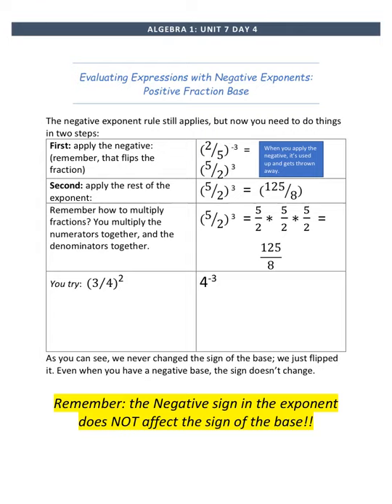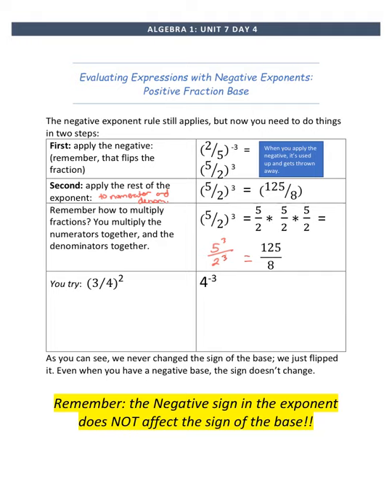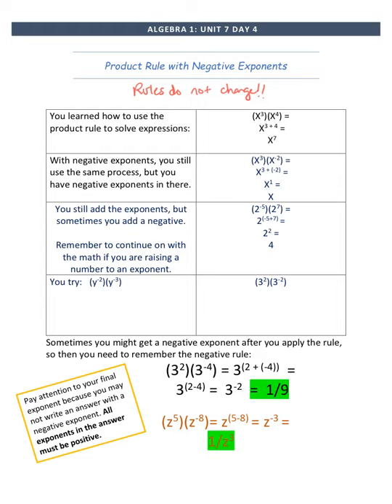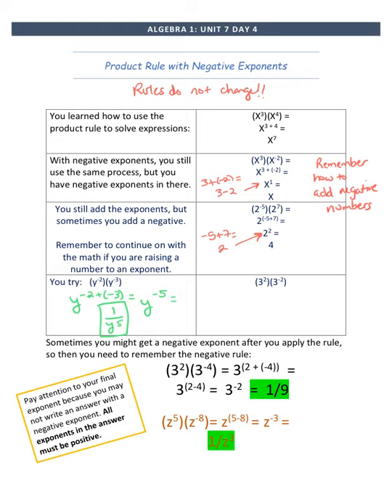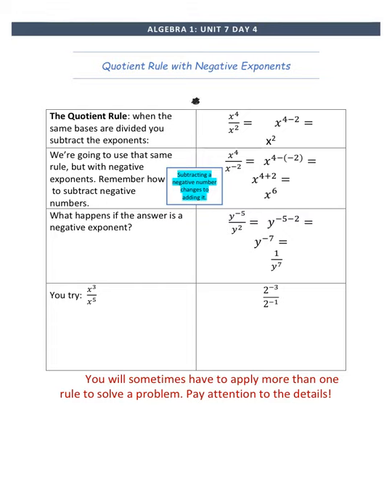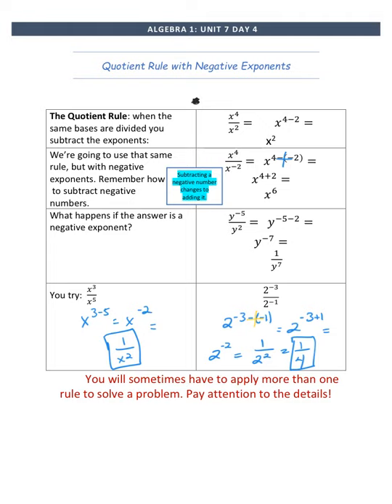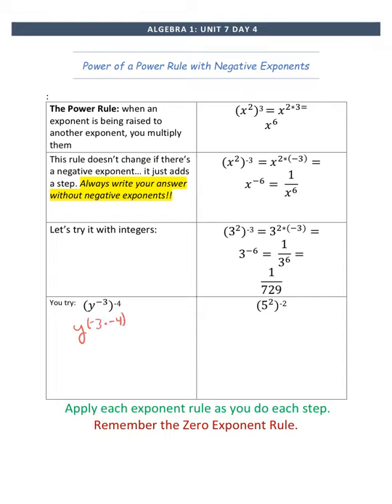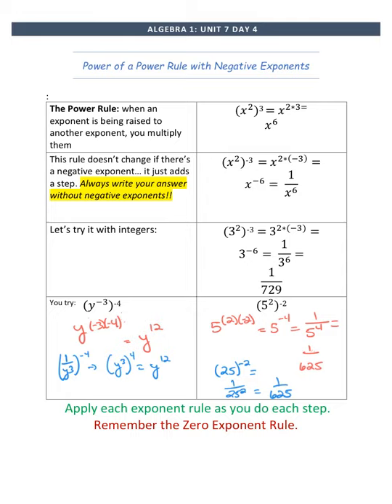Algebra 1-Unit 7 (Day 4) Negative Exponents and fractions and the Power Rule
Applying a negative exponent to a fraction, then using it with the Power Rule. Multiple rules come in to play. This project was created with Explain Everything™ Interactive Whiteboard for iPad.